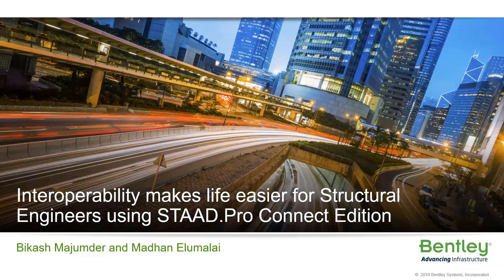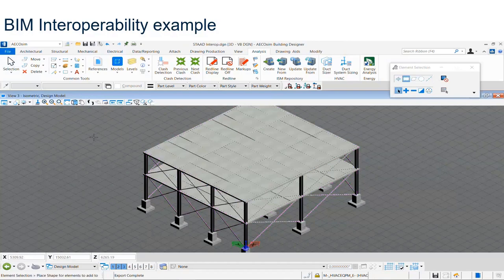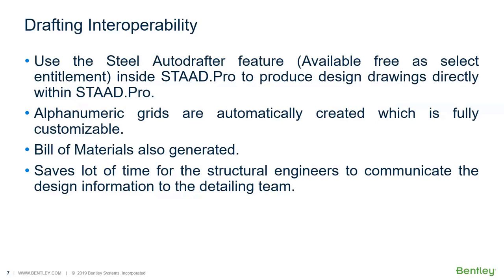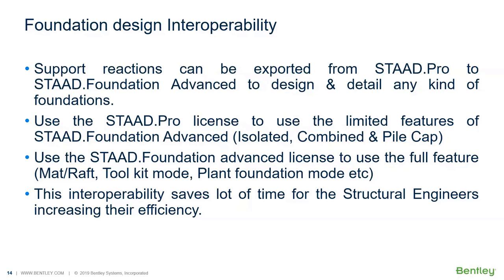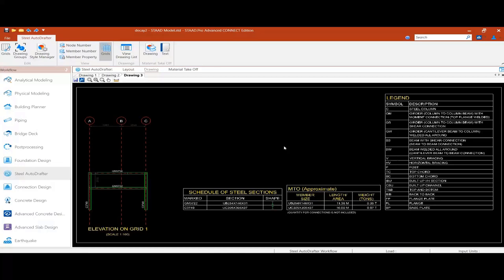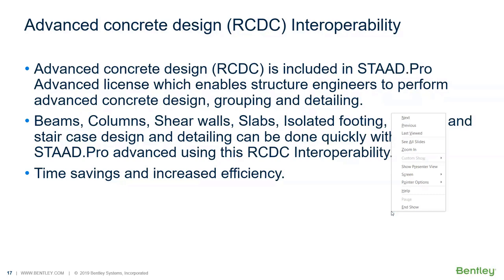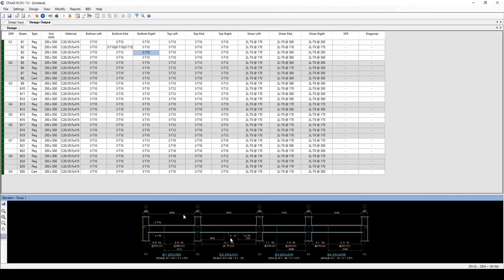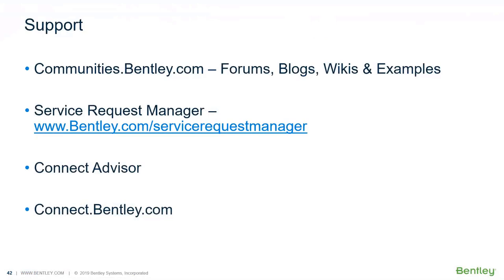Structural Interoperability with STAAD.Pro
In this video, you will learn how to maximize your efficiency with STAAD.Pro by taking advantage of the full suite of structural applications through Bentley Systems, including iTwin (ISM), AutoPIPE, Steel AutoDrafter, RAM Connection, STAAD Foundation Advanced, STAAD Advanced Concrete Design, and OpenSTAAD.